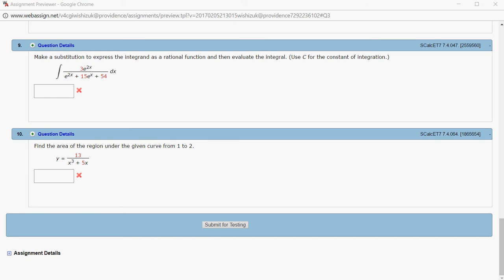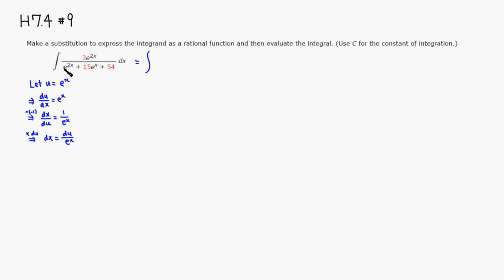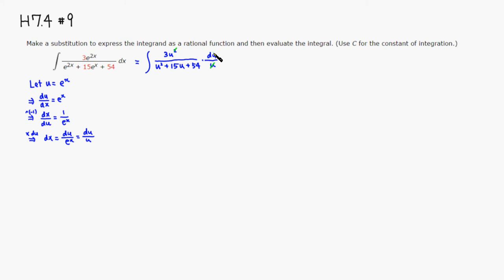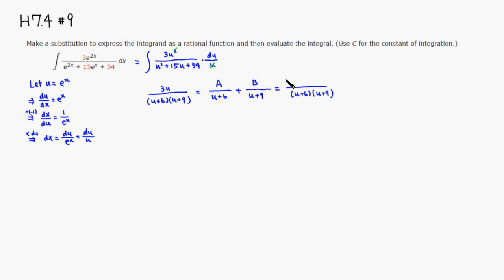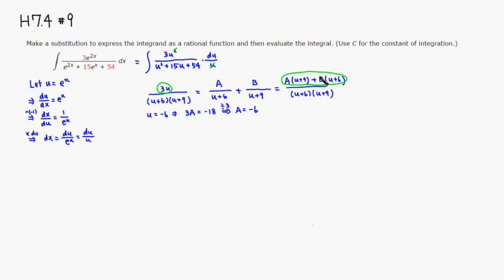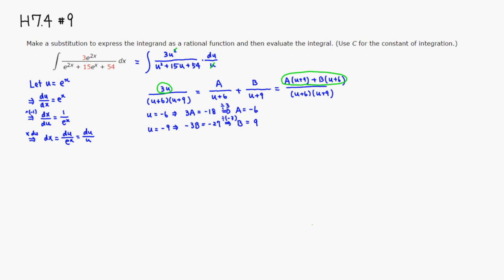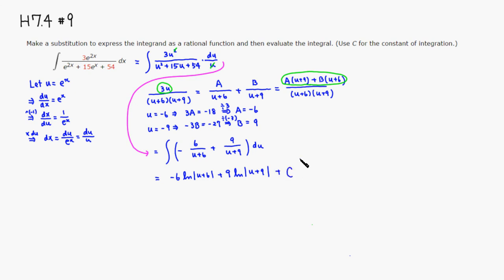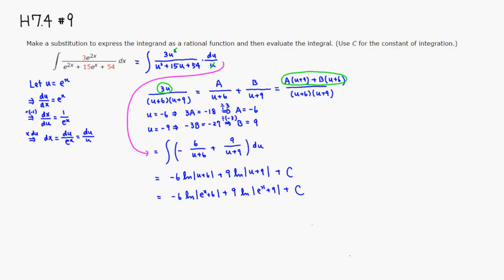MTH 132 H7.4 #9 (Spring 2017)